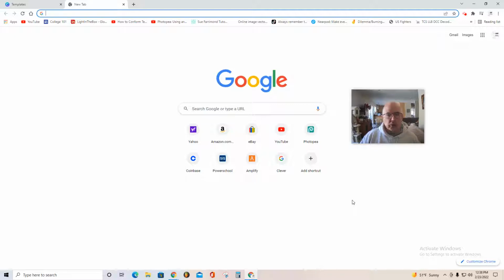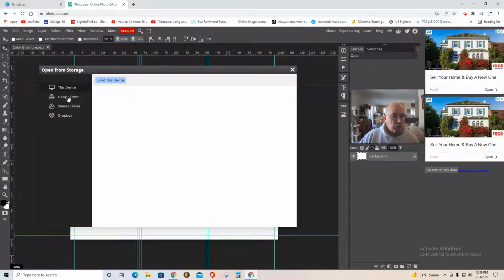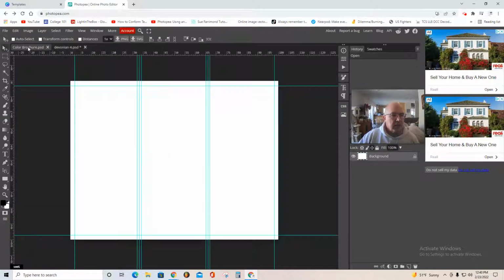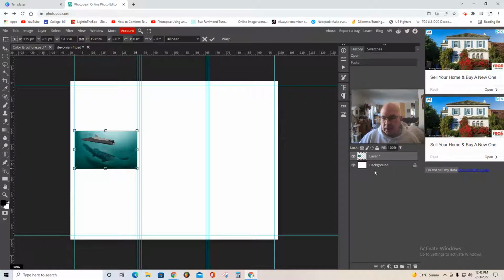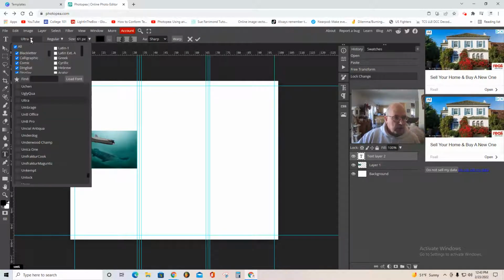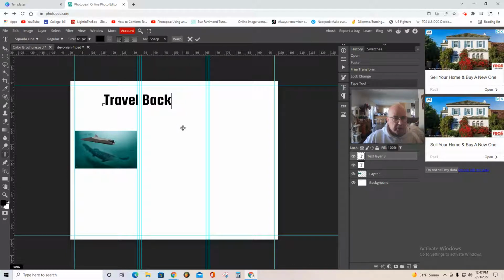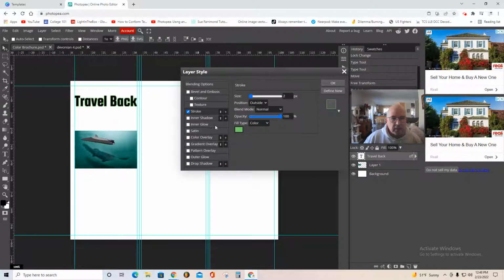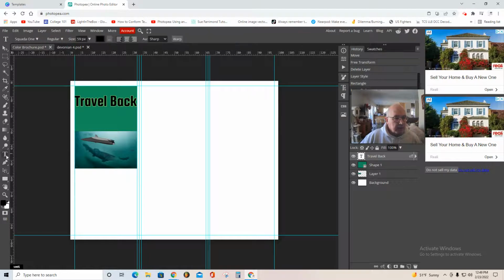Color Brochure Part 3